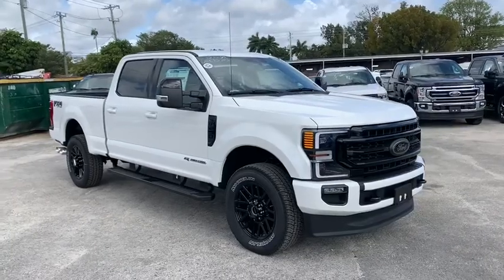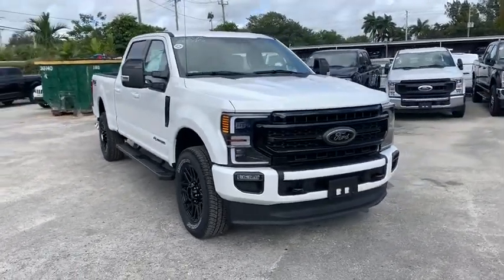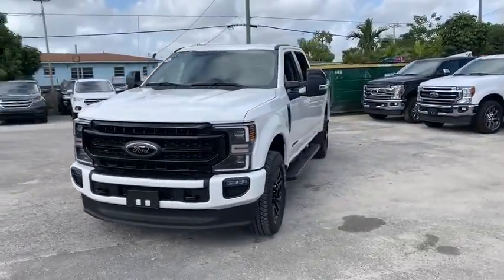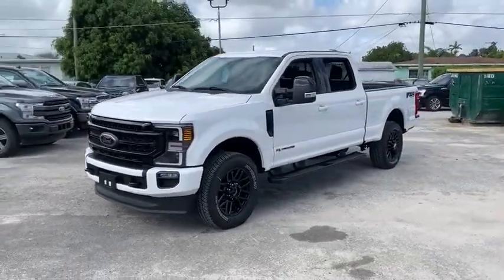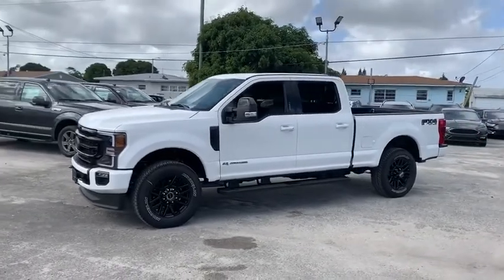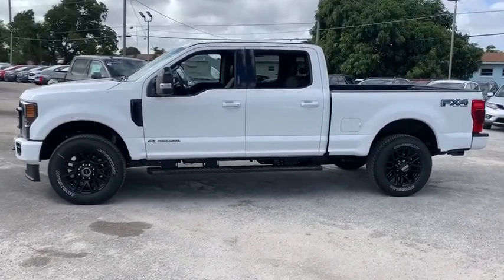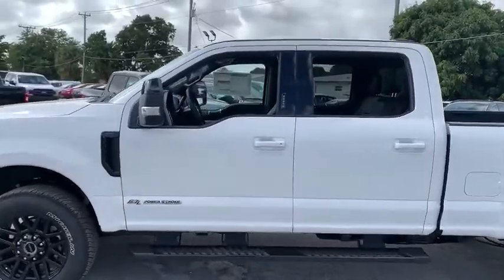2020 Ford F-250SD Miami, Kendall, Miami Gardens, North Miami Hialeah FL LEC85703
White New 2020 Ford F-250SD available in Miami, Florida at Metro Ford Miami. Servicing the Kendall, Miami Gardens, North Miami, Hialeah, FL area.

White 2020 Ford F-250SD Lariat 4WD 10-Speed Automatic Power Stroke 6.7L V8 DI 32V OHV Turbodiesel 4WD.brbrRecent Arrival! Your price when financed through Ford Motor Credit.  Price includes: $500 - F-Series Retail Customer Cash. Exp. 03/31/2020